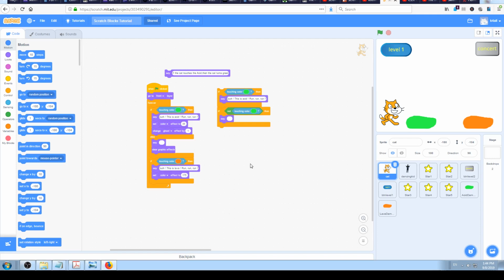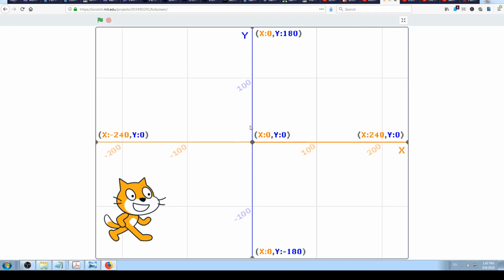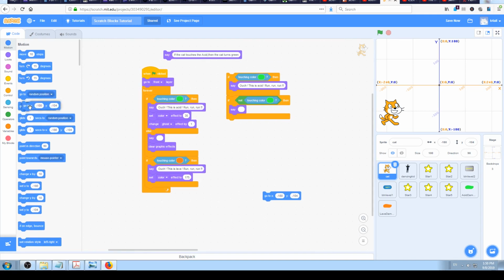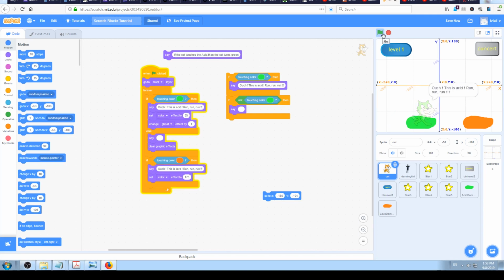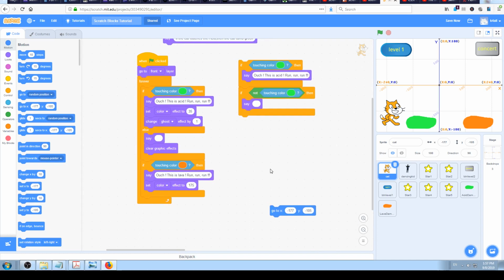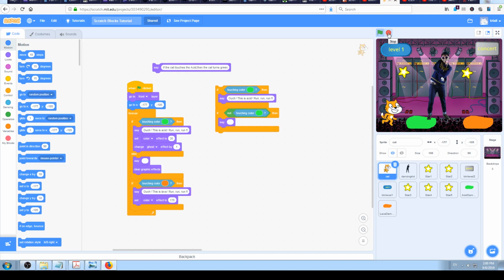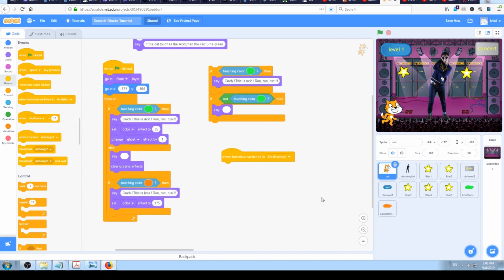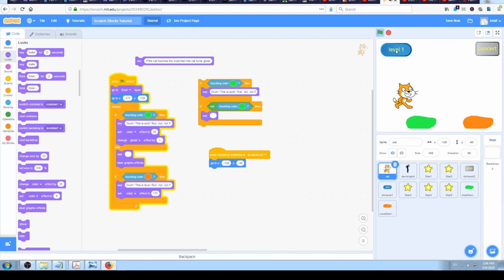Scratch blocks - go to x: ... y: ...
In this video we are going to learn how to use "go to x: ... y: ..." Scratch block.
This block is one of the Motion blocks, and we are going to use it to make our cat start the game every time from the same position on Stage.
It may seem like something not really important, but if you are planning to make more complex game on a long term, then learn this Scratch block also.